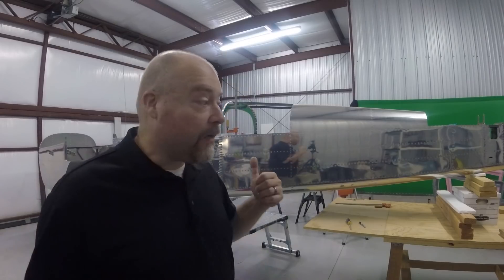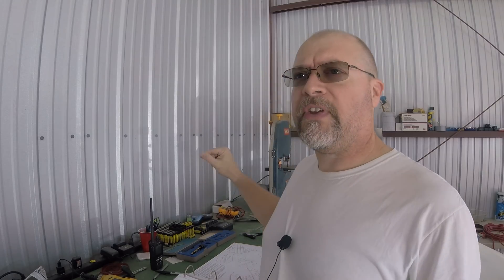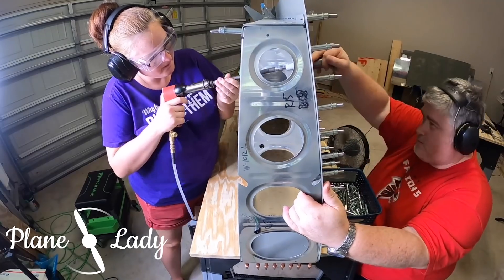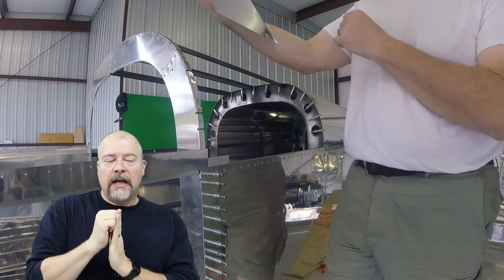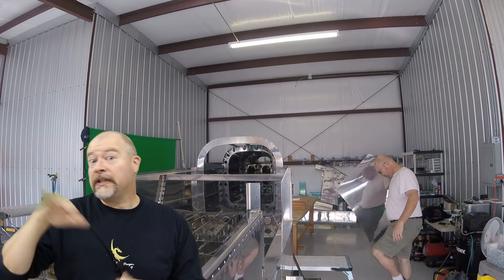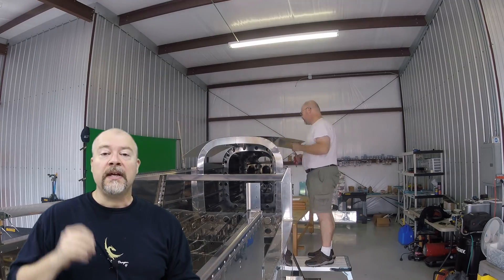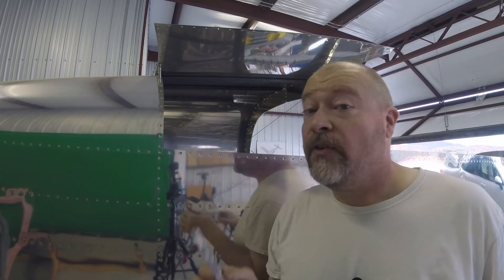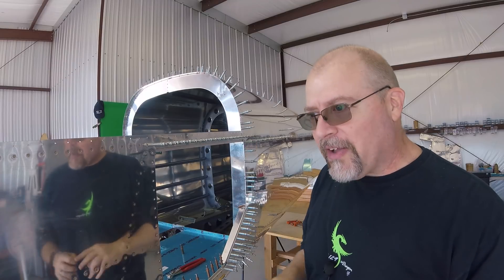RV-10 Fuselage - 036 - Fuselage / Empennage Work & Secret Stuff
0:00 Service Bulletin
1:23 Back to work
2:23 Secret stuff coming!
5:37 Shim from scrap
6:50 5 year old skin bluing is a pain to get off
9:22 Cleaning skin, and SB update
10:00 Next day & Oil canning!
11:25 Mistake admitting time!
13:51 Time to UNDO!
15:59 Another productive day

In this video I go through and continue working on the fusing of the Fuselage and Empennage.  A lot of drilling and working to get things read for the final mating, including.. pulling it apart!  *sigh*  I hate that I have to do that.

I also go over a new service bulletin for the RV-10 that just hit and my plans for attacking that.

And then I get into some secret stuff... Mmmmm Secret stuff.. (sorta..)  If you guys have any questions you want to hear us answer, ask down below!